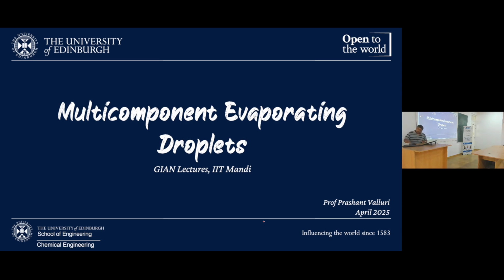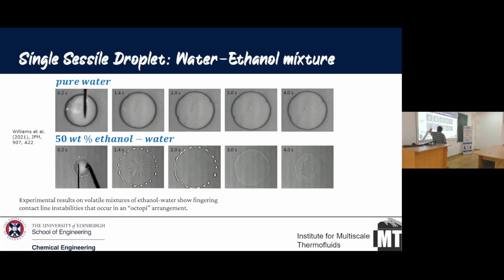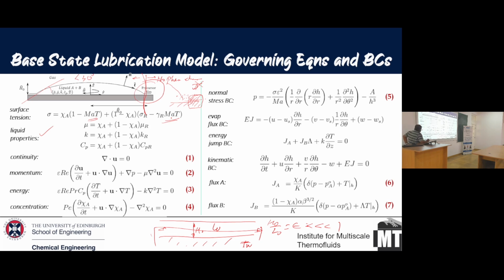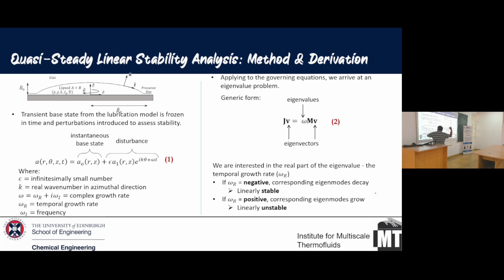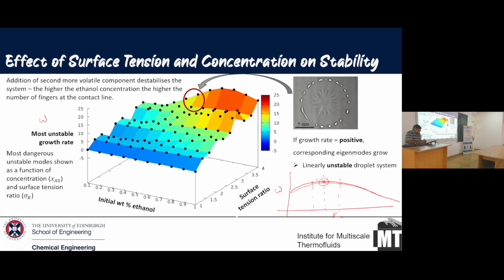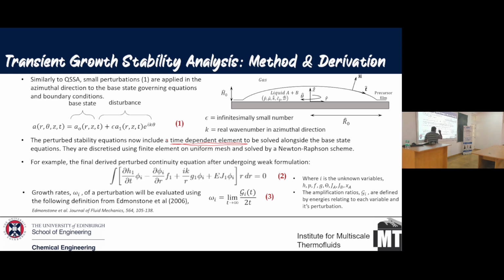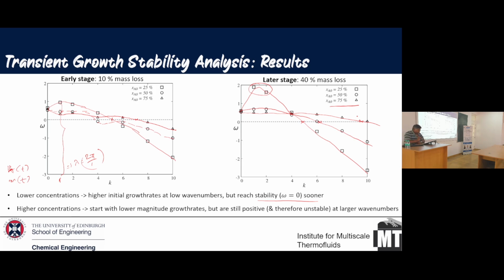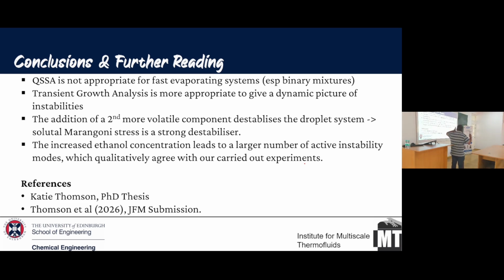11. L08 Effect of multicomponent systems in droplets and pools Part I